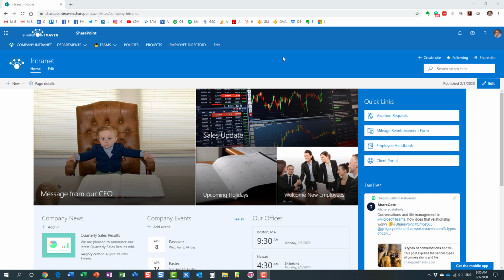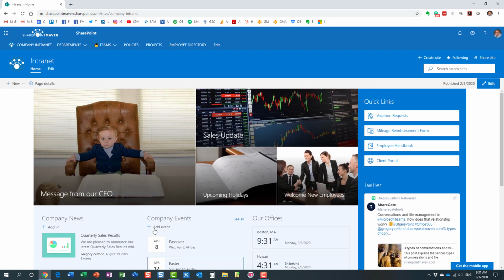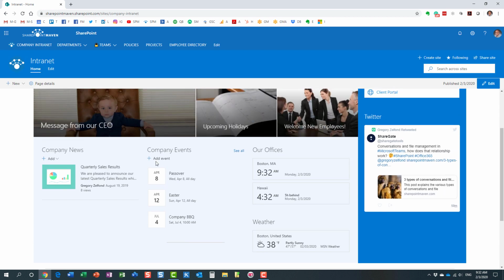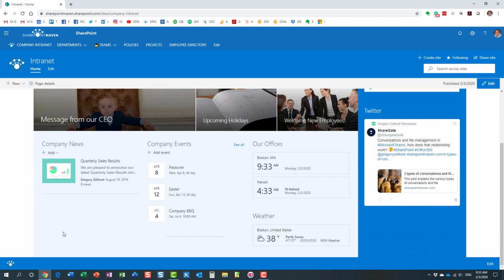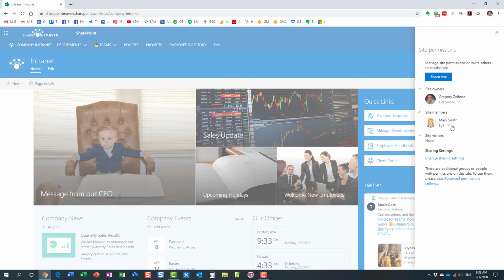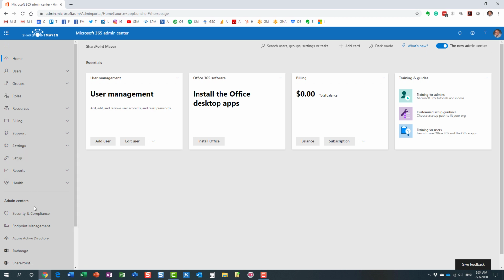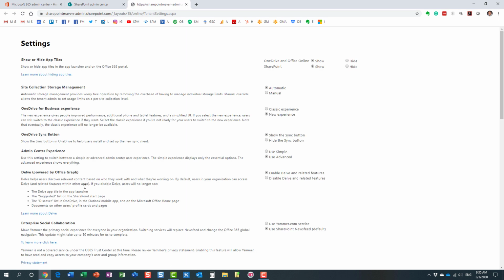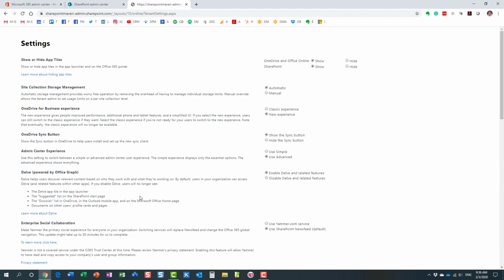How to disable comments on SharePoint pages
In this video, I explain a few options on how to disable comments feature on SharePoint pages in SharePoint Online/Office 365.

Leave a comment for me below 👇